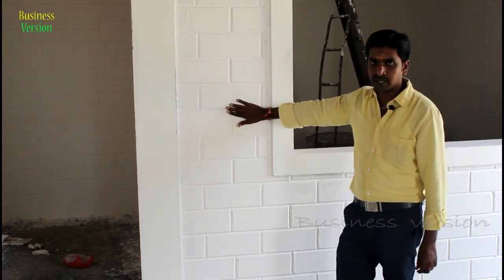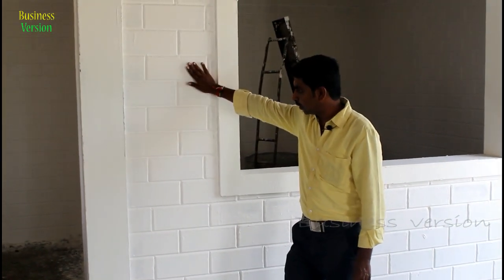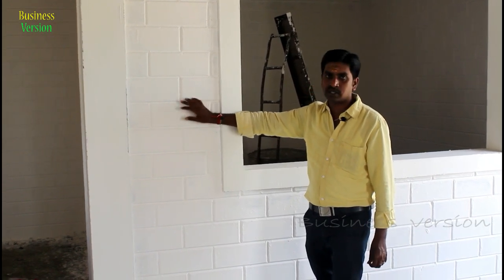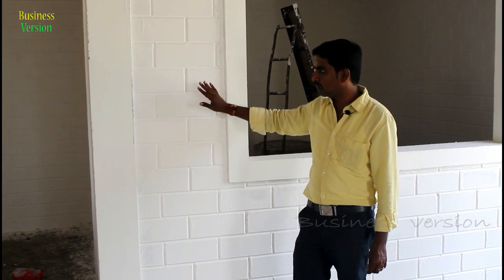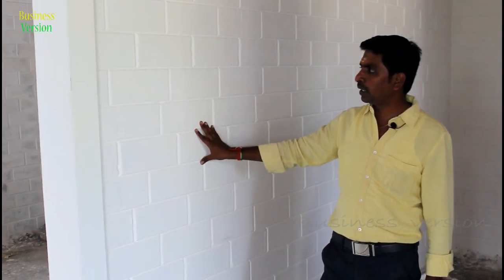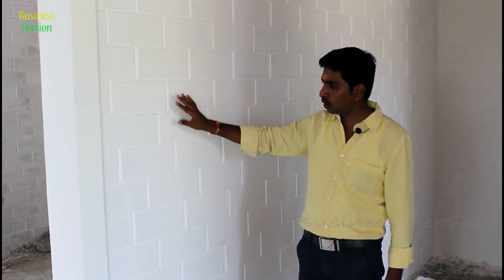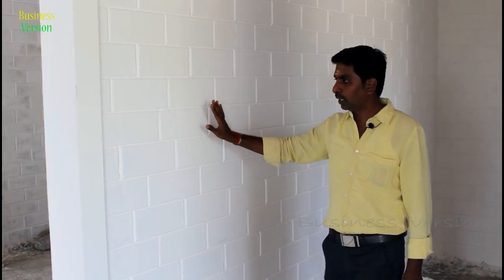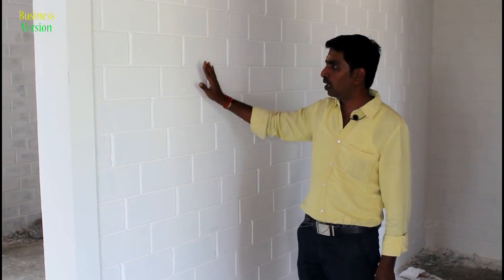interlock bricks questuions and answers interlock brick manufacturer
Sri Ettukai Amman Interlock Bricks Tirupur :  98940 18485,  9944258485,